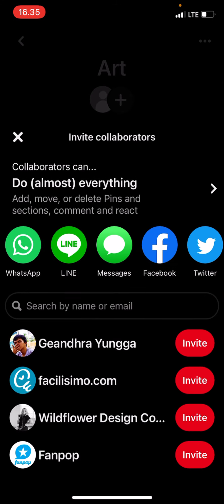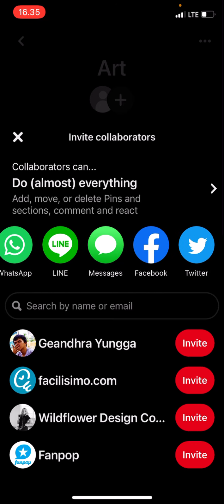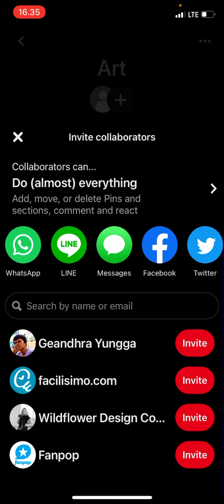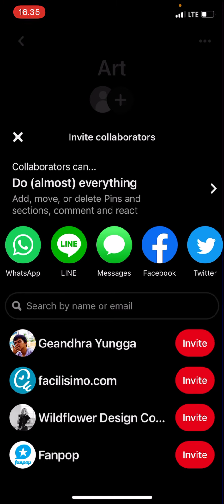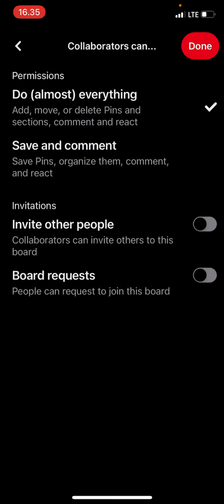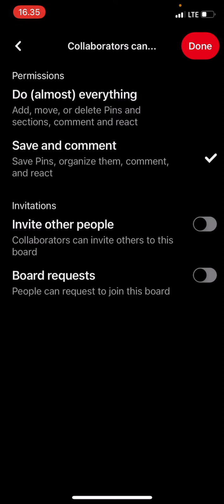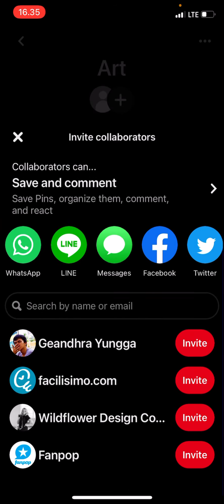How To Invite Collaborators On Pinterest Board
This tutorial will show you how you can invite collaborators for your Pinterest board.